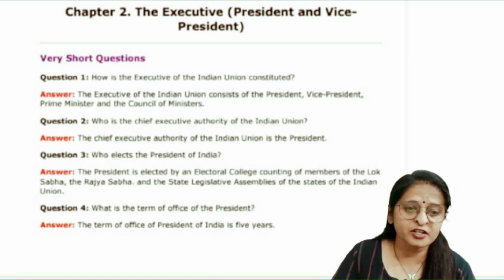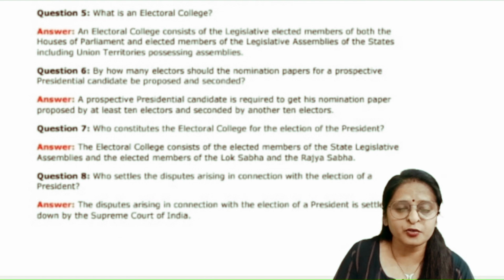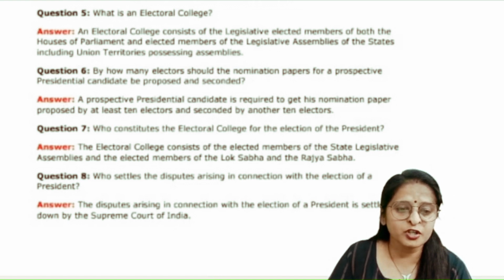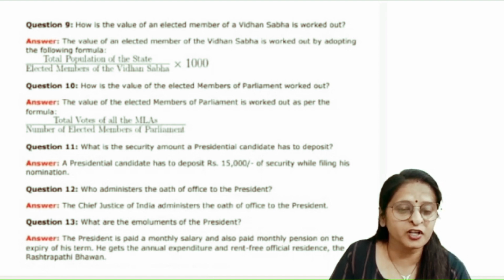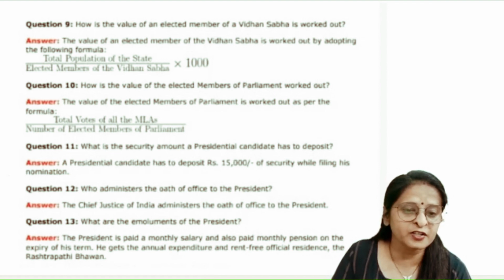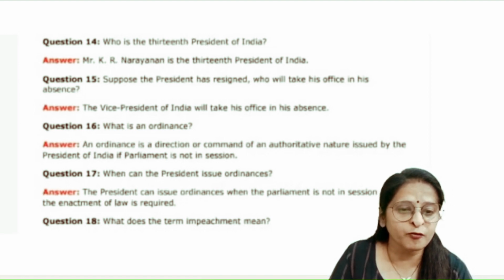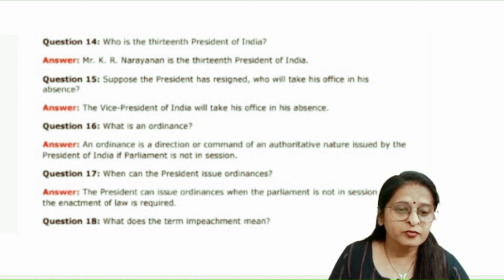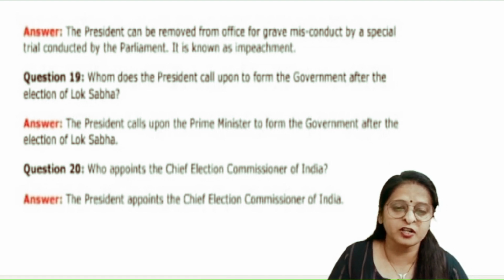Quick revision History & Civics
In this video, we'll dive into a quick revision of Chapter 2, focusing on the roles and responsibilities of the President and Vice President. Explore key constitutional powers, the electoral process, and the dynamics of this crucial executive partnership. Perfect for a rapid review before your next political science exam! 📚🎥